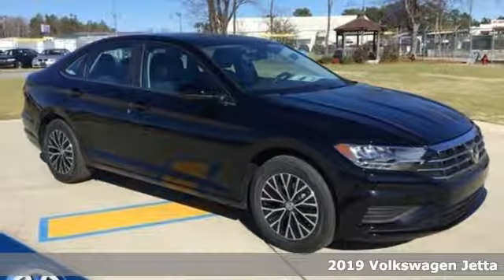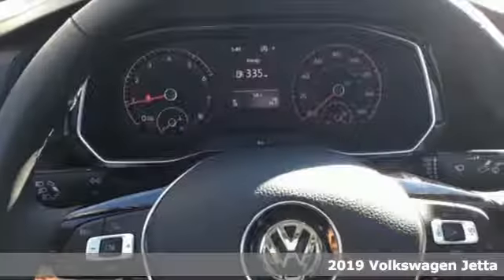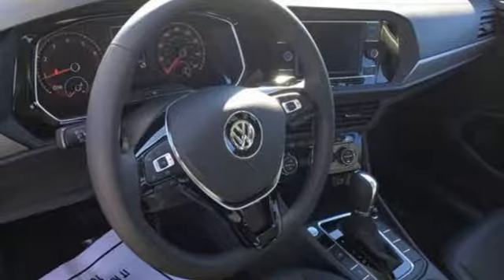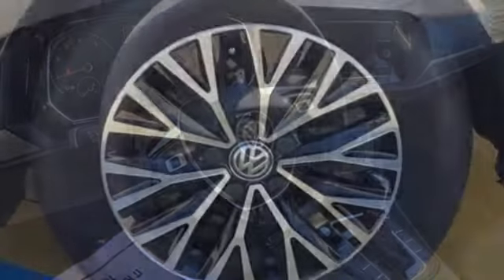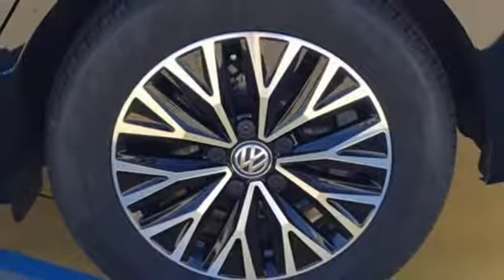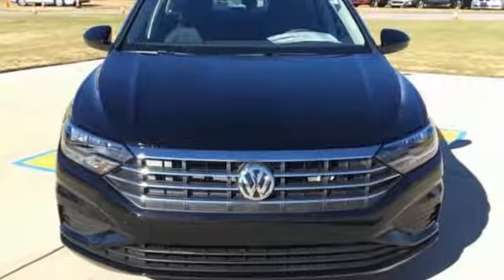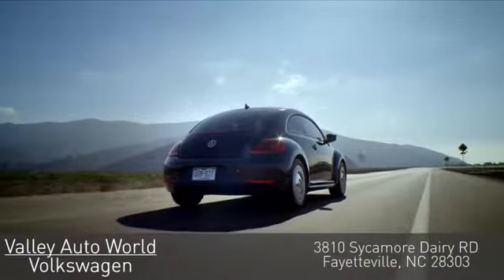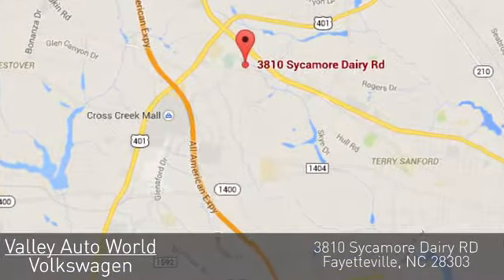New 2019 Volkswagen Jetta Fayetteville NC Fort Bragg, NC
Year: 2019
Make: Volkswagen
Model: Jetta
Trim: SE
Engine: 4 Cyl - 1.4 L
Transmission: Automatic
Color: Black Uni
Interior: Titan Black
Stock #: V16389
VIN: 3VWC57BU7KM135013
divYou need this./div

Address:
3810 Sycamore Dairy Rd